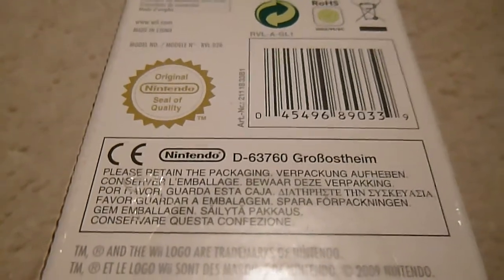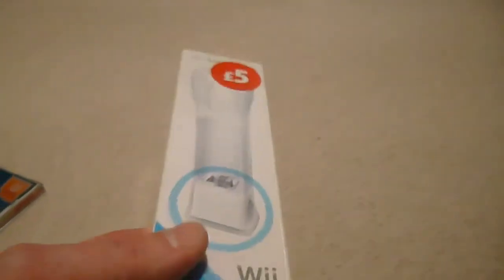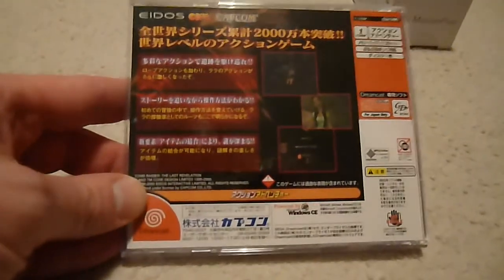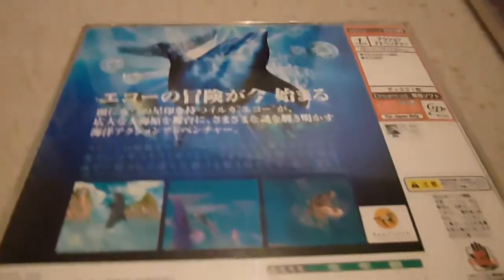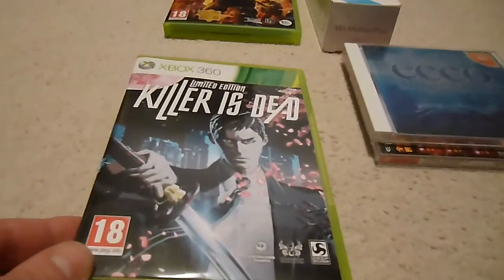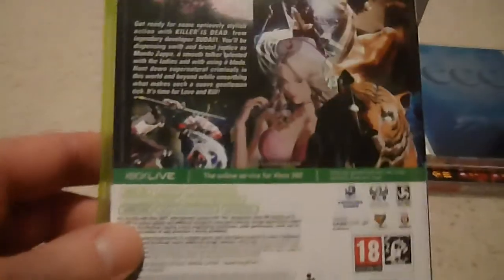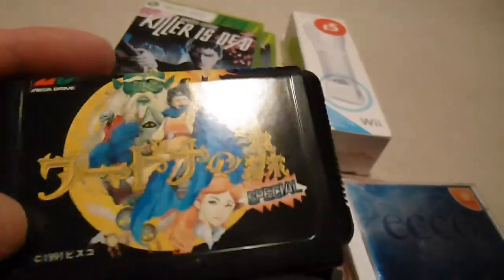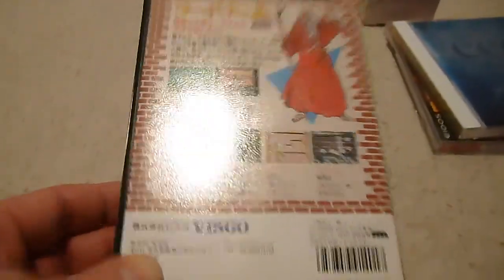Video Game Pick-Ups : Jan 2014 :-)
See Heading.